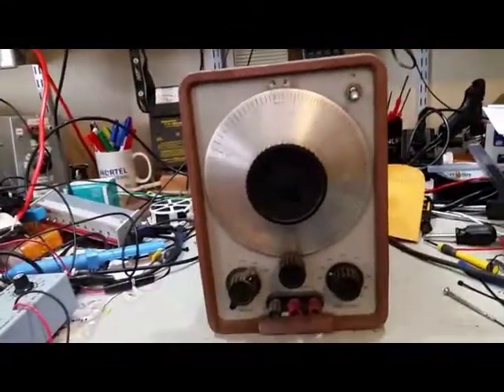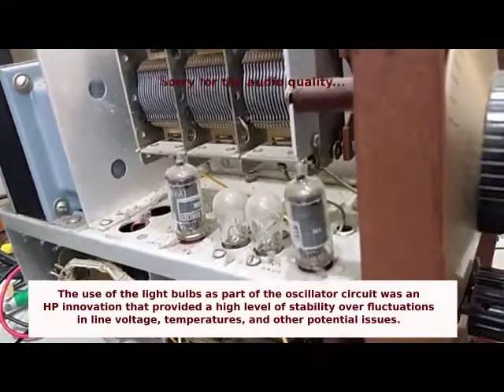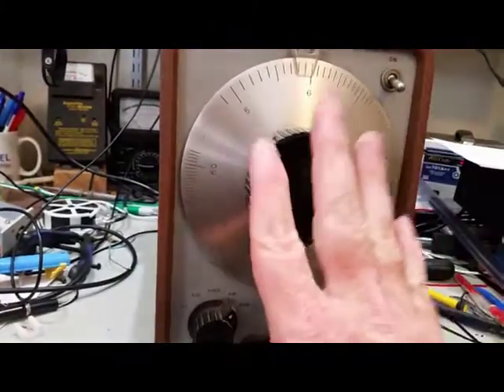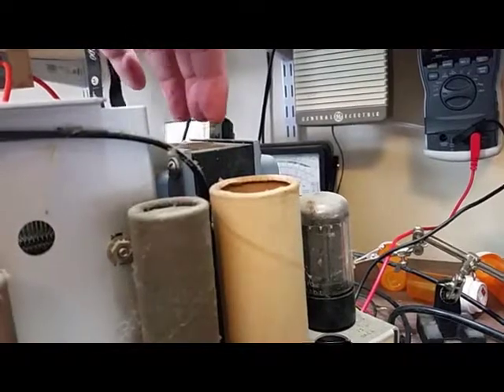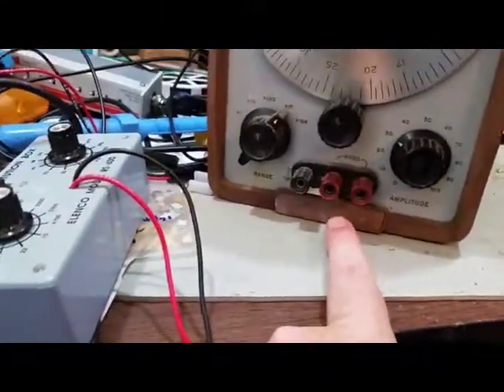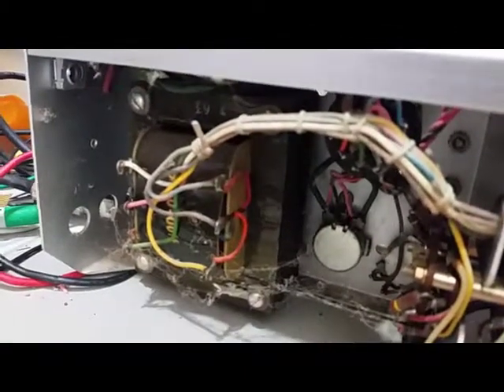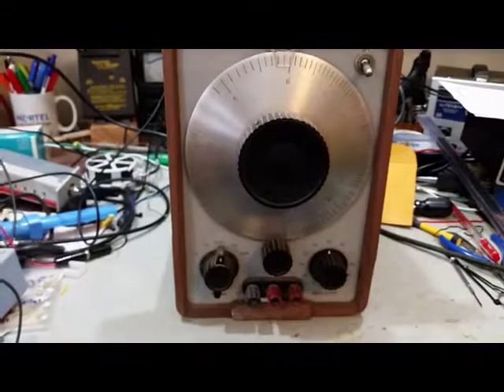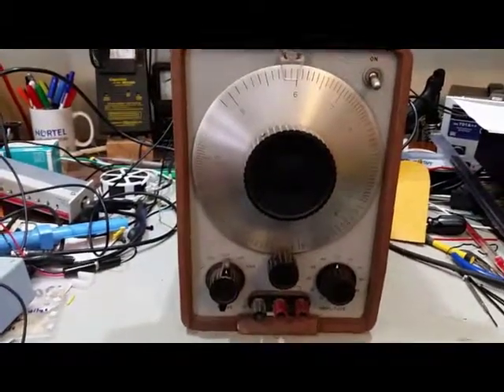HP 200CD Restoration Part 1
Part 1 offers a quick overview of a Hewlett Packard 200CD audio signal oscillator that recently hit the repair bench to be worked on.